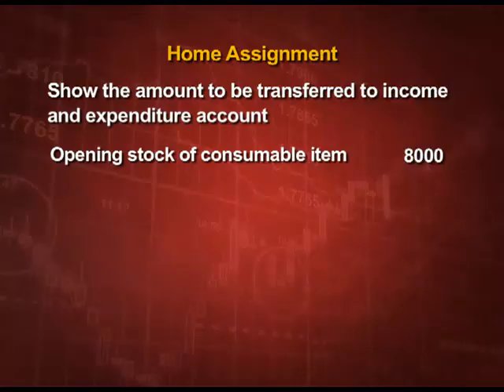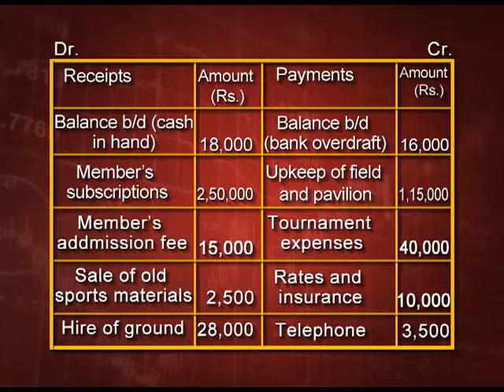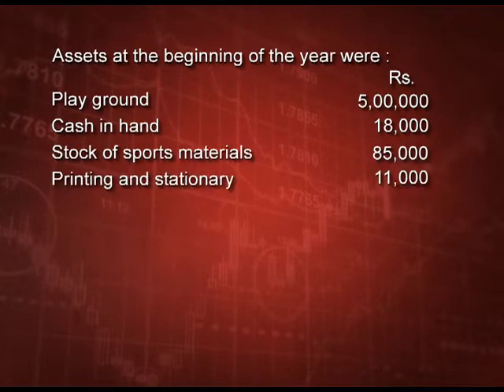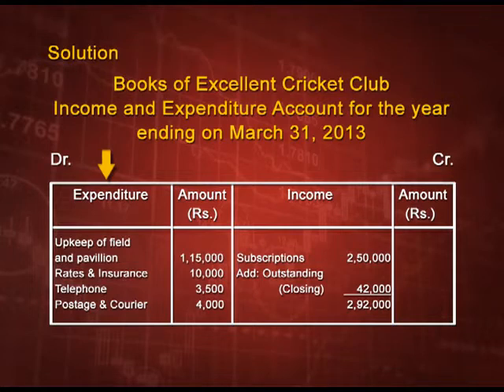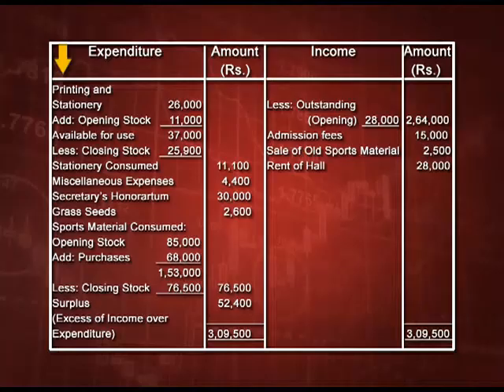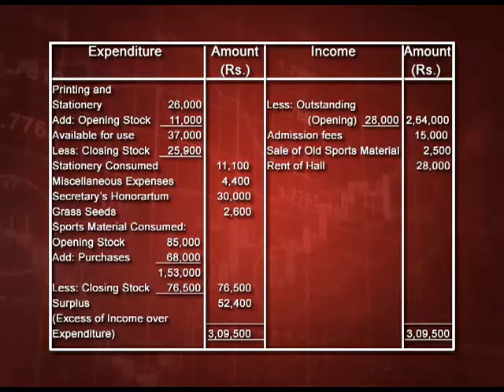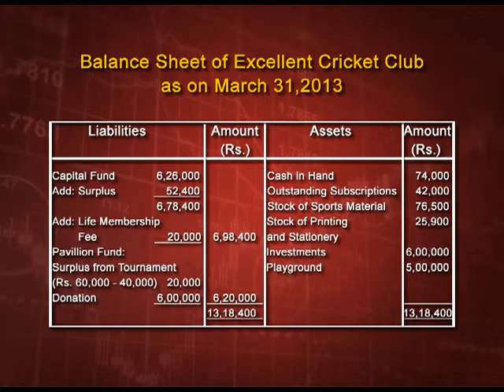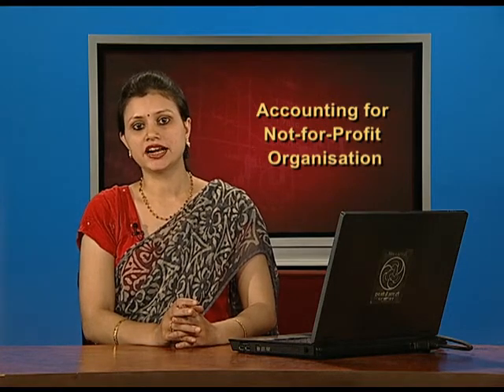Accounting for Not-for-Profit Organisations – Part 2 XII CH1 EP4